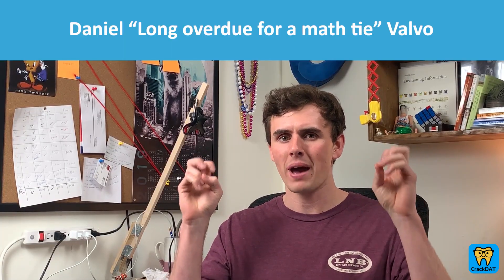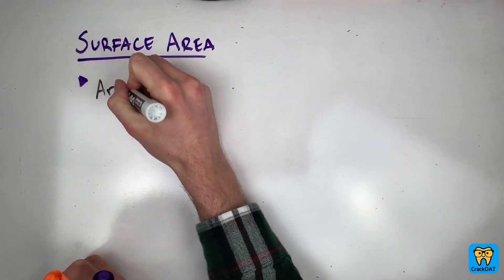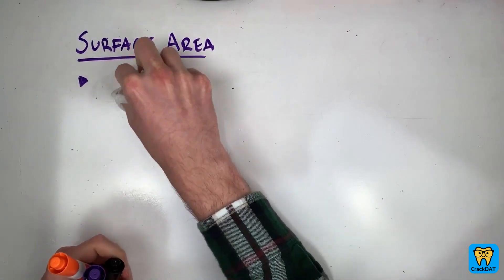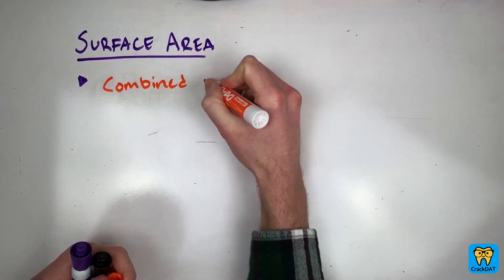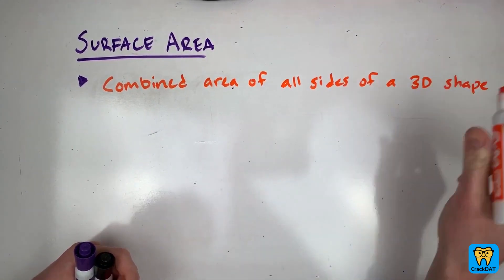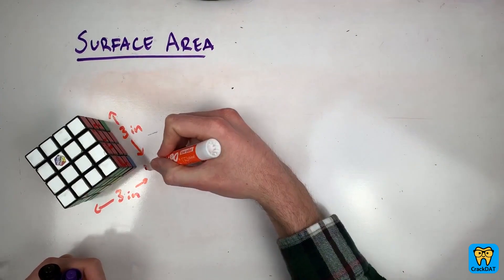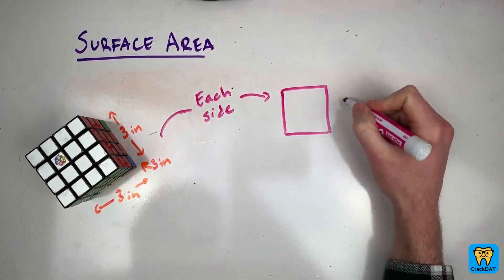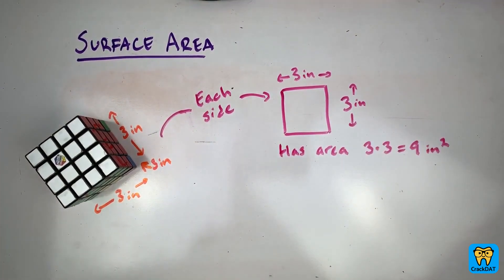DAT Exam Quantitative Reasoning Chapter 48 (CrackDAT.com)